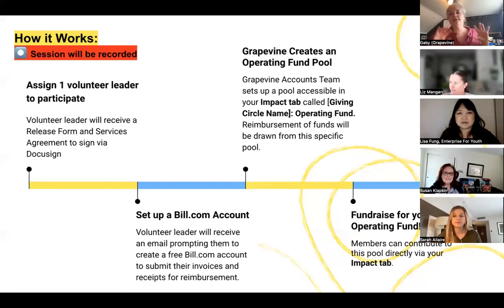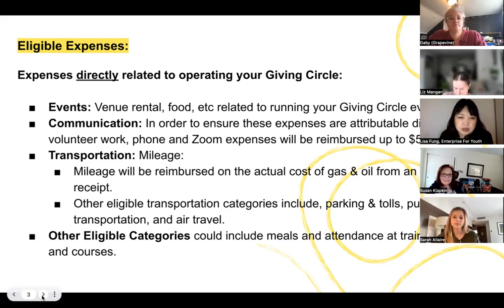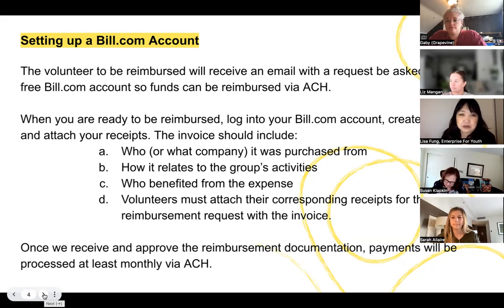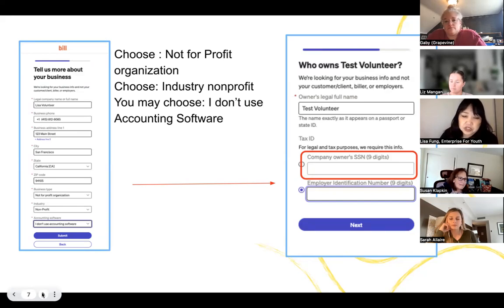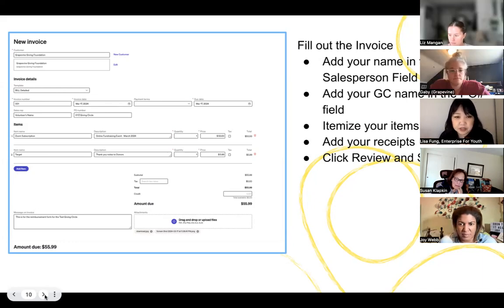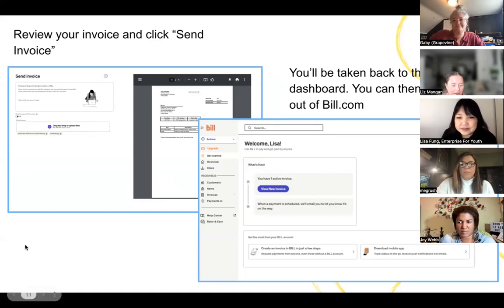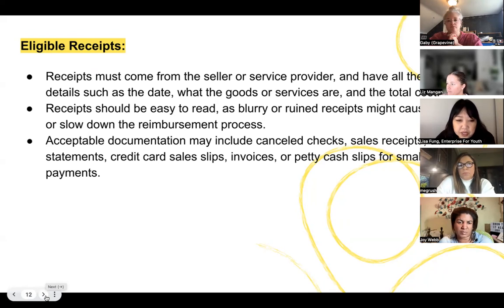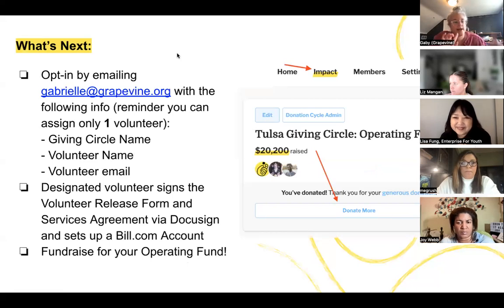How to Participate in an Operating Fund for Your Giving Circle